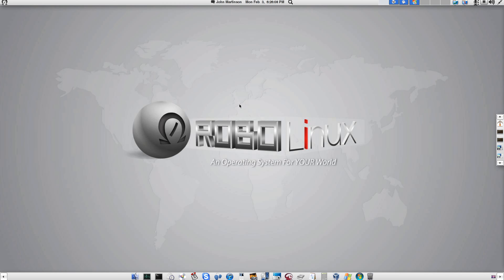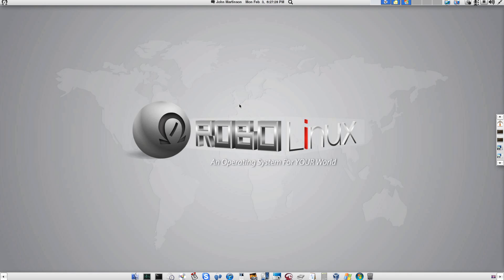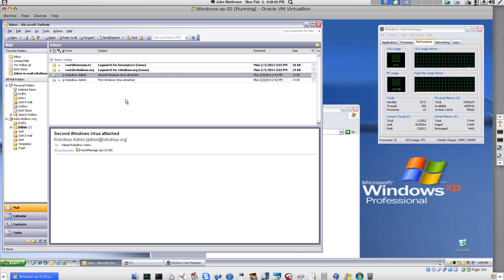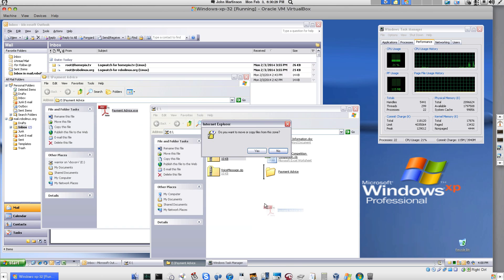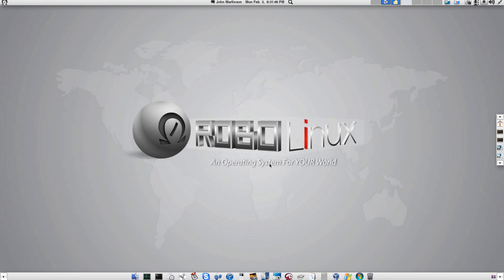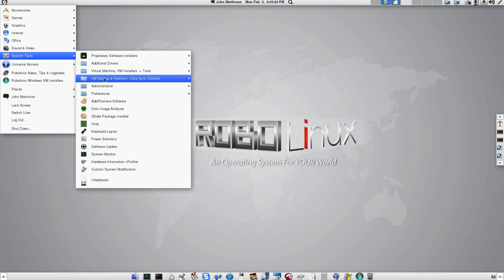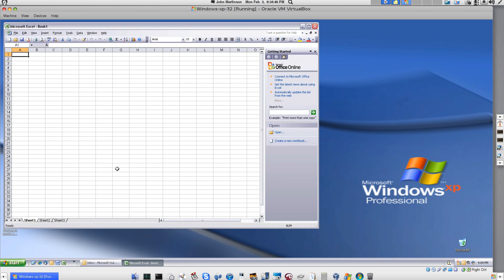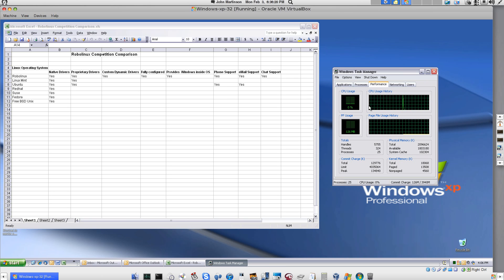The Robolinux Mega Virus Challenge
Welcome to the Robolinux Mega virus challenge you tube video
The Target today is a Robolinux windows XP virtual machine.
This is real!

What you are about to see is two Windows morphing viruses in action!

This video shows you two morphing viruses which will attack Windows XP
that is running inside a Robolinux virtual machine with our new "VM Data stealth protection software" installed via the "Robolinux Windows virtual machine support pack" that you can install right now for FREE!

You will see how the viruses immediately infect the Windows XP operating system within seconds.Then you will see Robolinux inihalate the two morphing viruses within seconds!